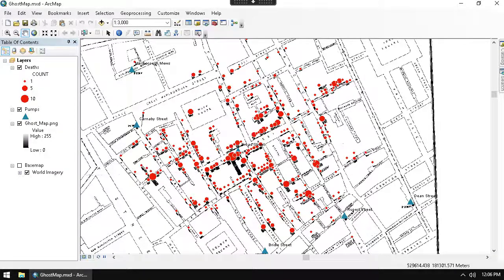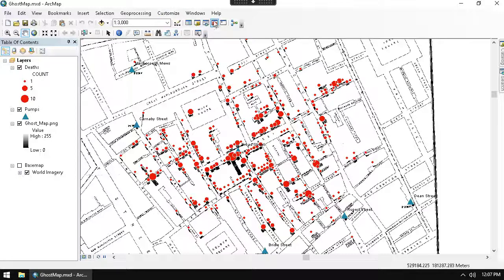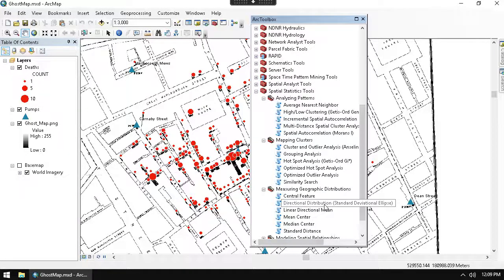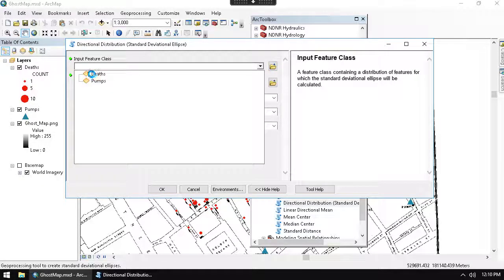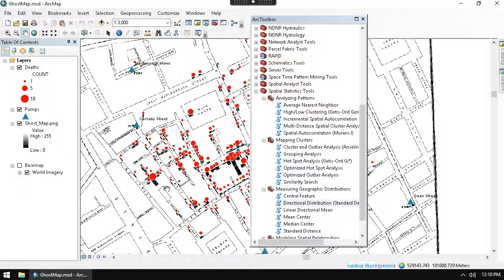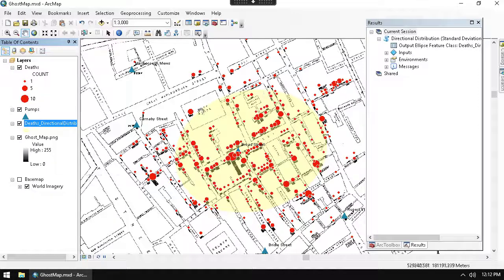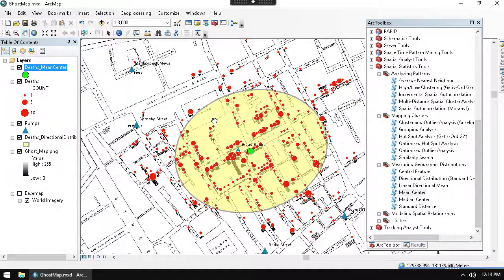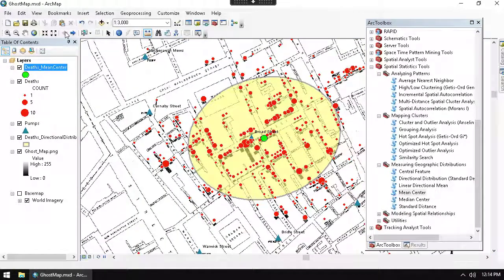GIS on John Snow Map Part 3 – Standard Ellipse and Mean Center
In this video, I use Standard Ellipse and Mean Center to better understand the Cholera deaths from the famous map created by John Snow of 1854.  If the hypothesis is correct that the broad street pump is the source, these two analyses should show that the center of disease is the pump.

This Video is one in a series. The video creating the datasets can be found